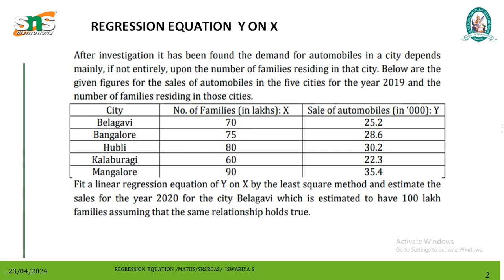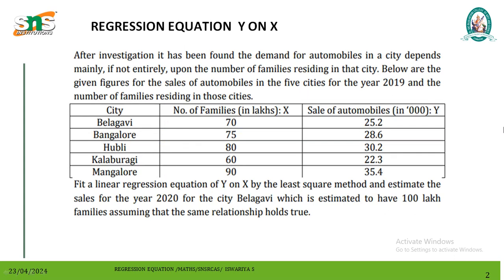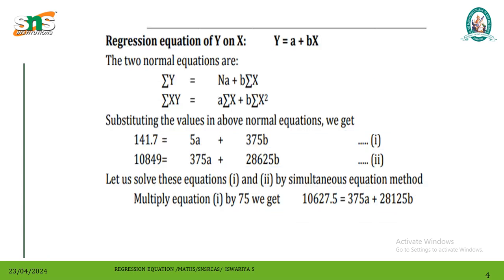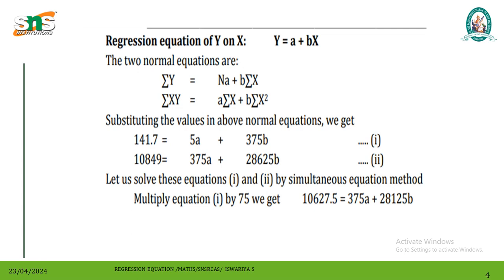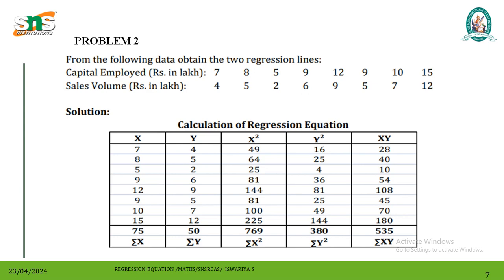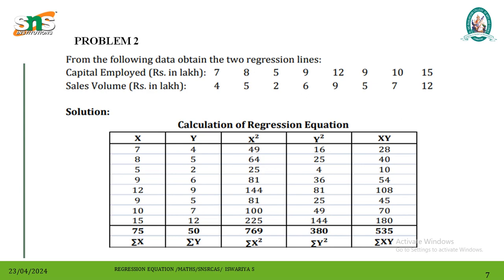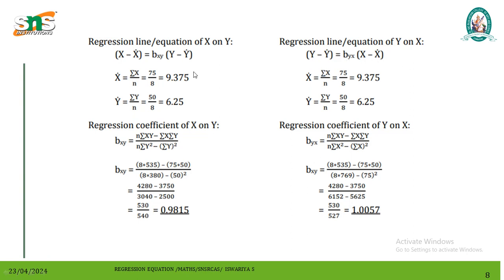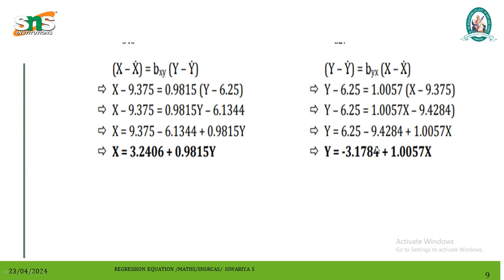S.Iswariya | Assistant Professor | Regression Equation Part 2 | SNS Institutions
This video is about Regression Equations. In statistical modeling, regression analysis is a set of statistical processes for estimating the relationships between a dependent variable and one or more independent variables.